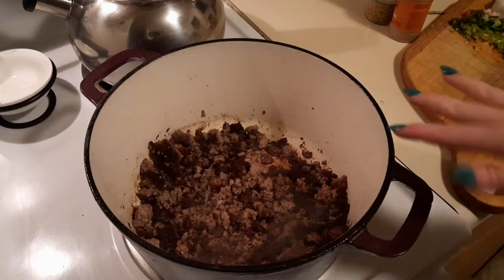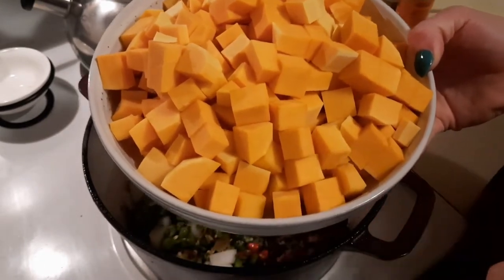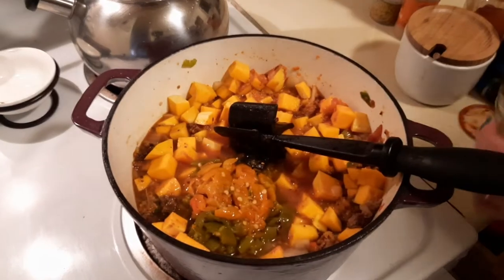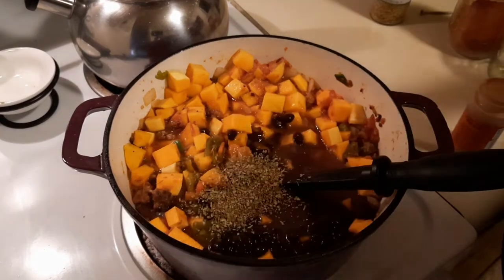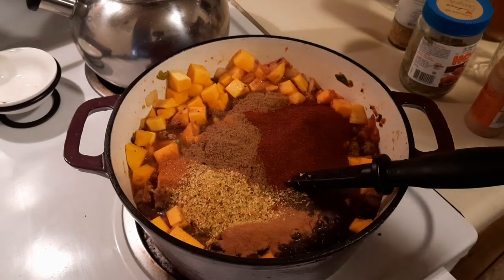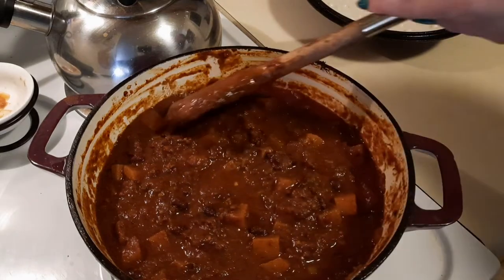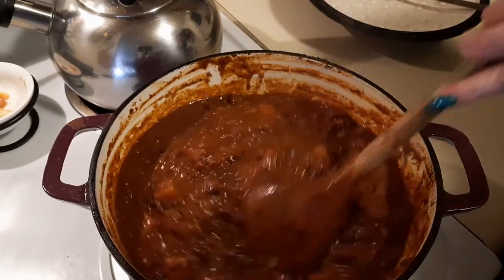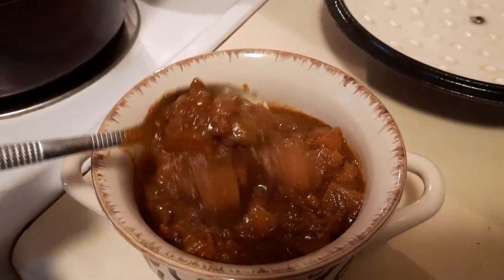Butternut Squash Chili | Cozy Fall Recipe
Butternut Squash Chili has quickly become my new favorite way to make chili. It has a slight sweetness from the squash and the spices in this chili are simply magical.

Dehydrating Tools:
My Vacuum Sealer

10%off MONICA10